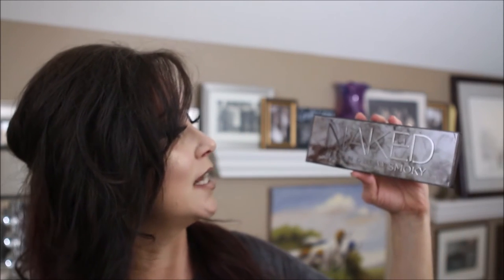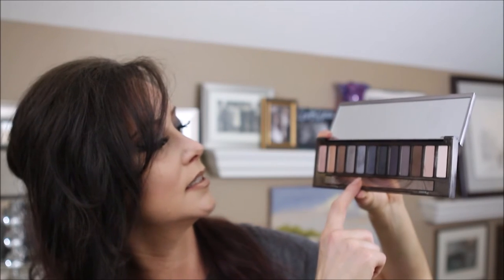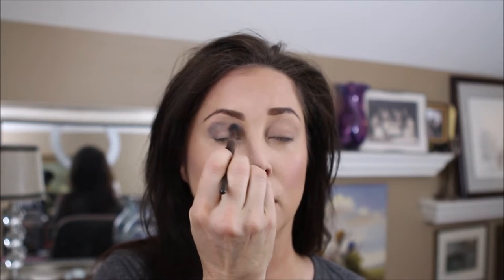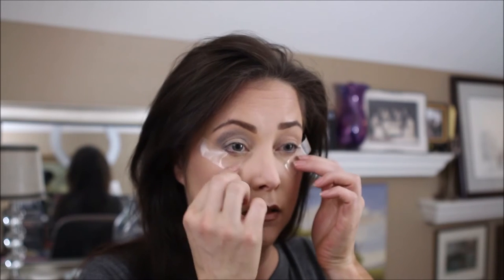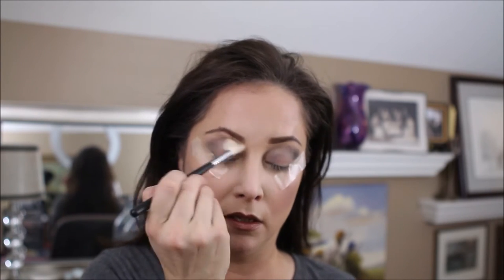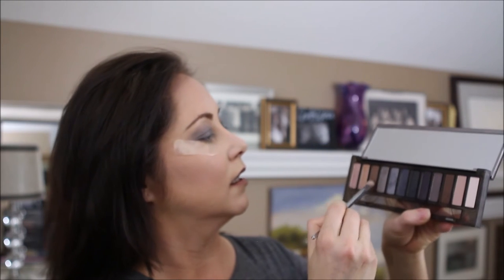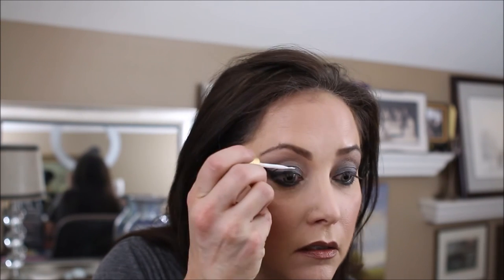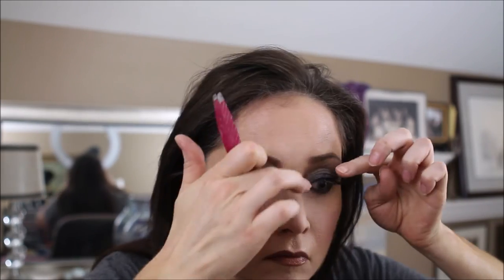Urban Decay Smokey Pallet and Smokey Eye Look